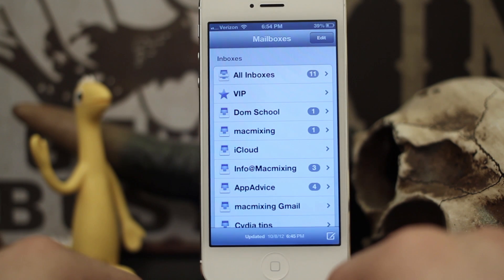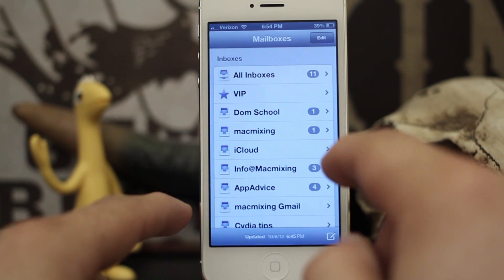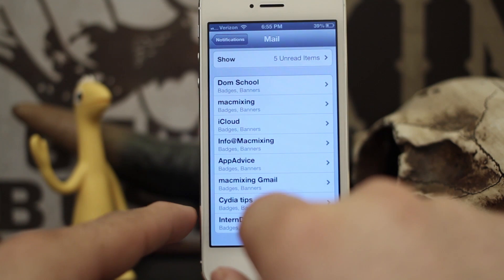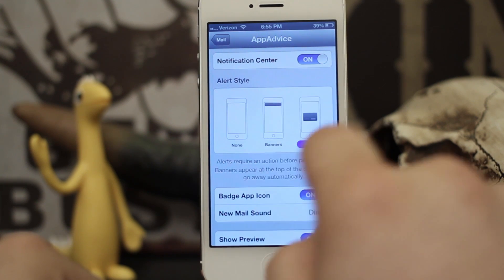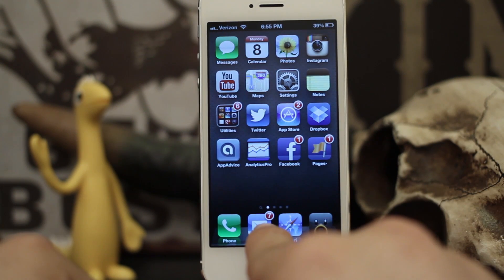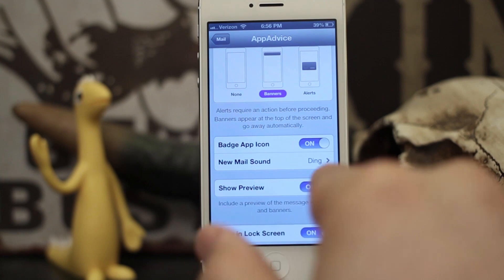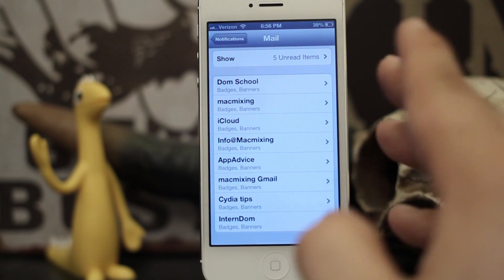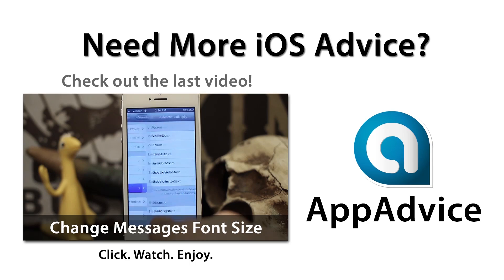[iOS Advice] Custom Notifications And Alerts For Mailboxes